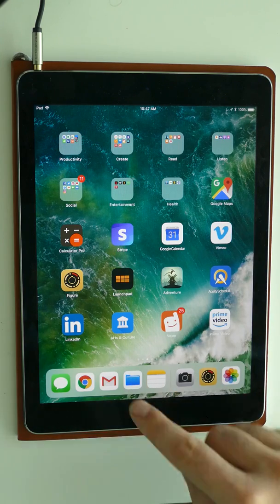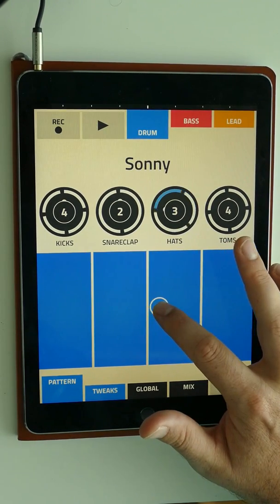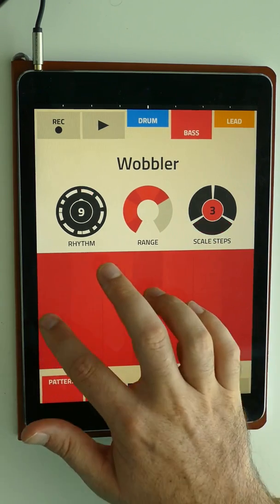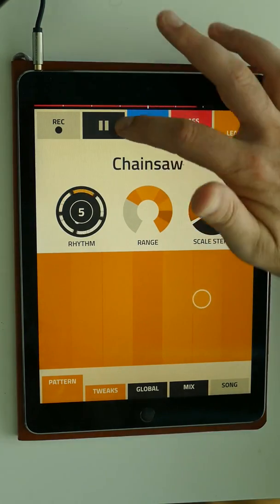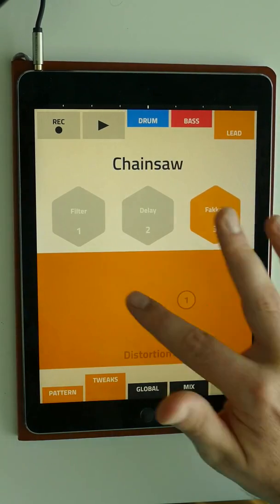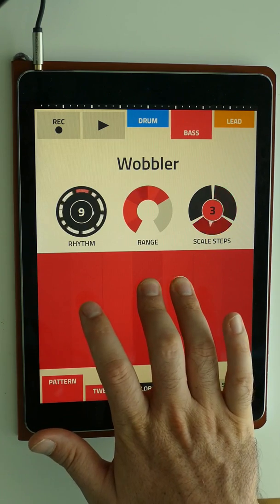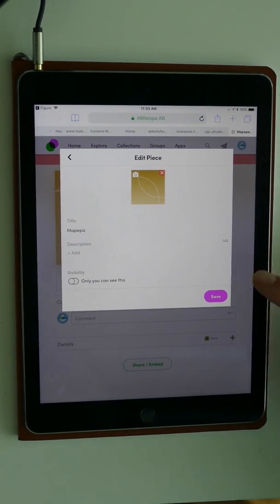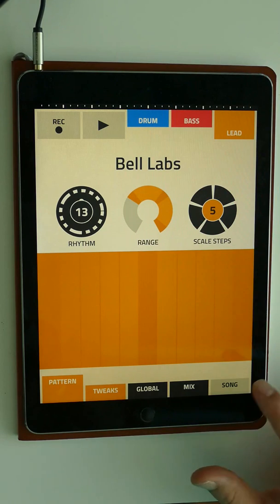How to Make Podcast Intro Music on Your iPad or iPhone (Not Using GarageBand)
Hear the finished podcast theme song at 17:07.

Portrait mode because portrait iPad.

Equipment used:

Audio Interface